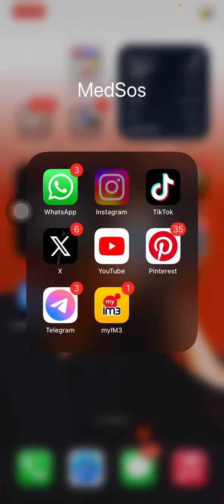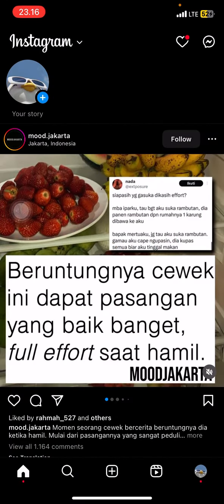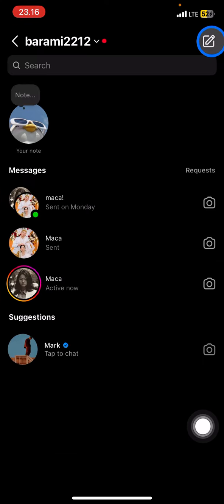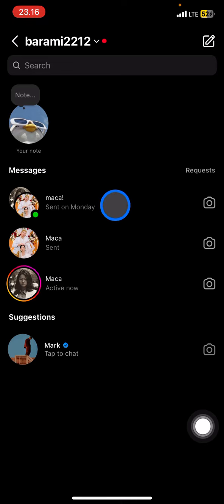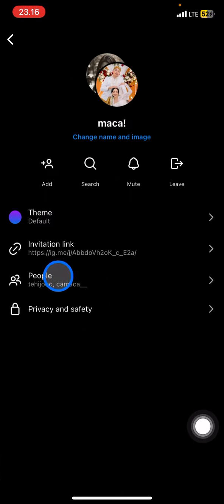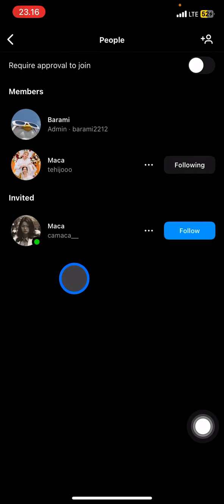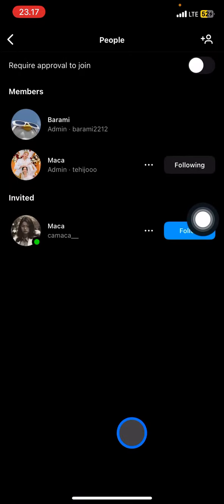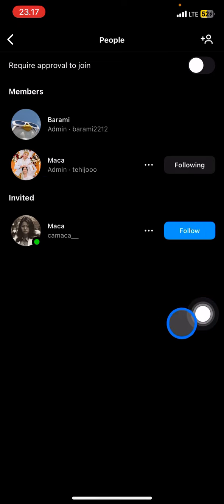💲 INSTANT HELP: How to Make Someone Else as Admin on Instagram Group Chat?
Admin is someone who has a control to all setting on the group. When someone is being an admin, they can personalize the group that they mastering on. This is also work on Instagram group chat. You can let someone else to be the admin and give them permission to control the group.